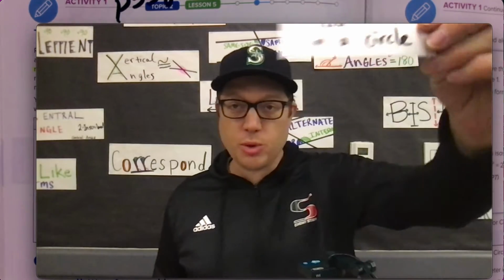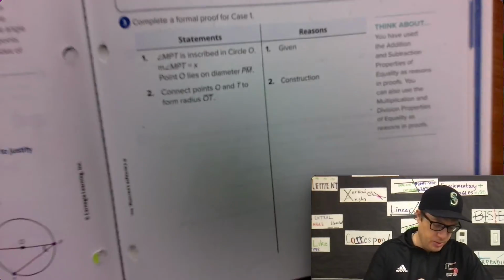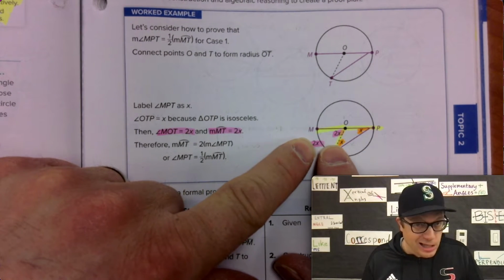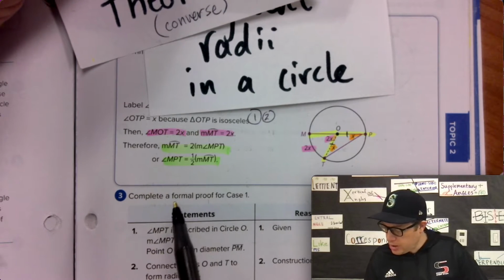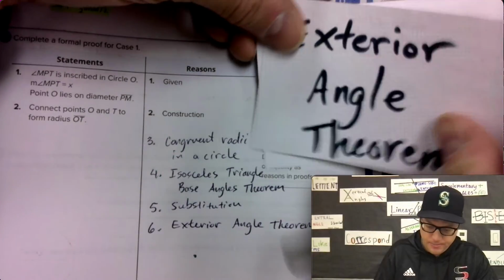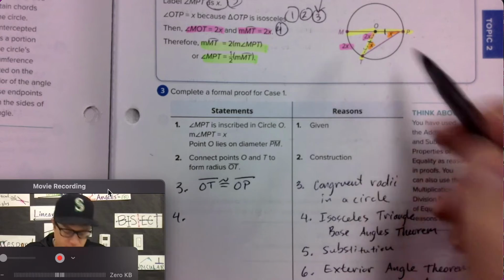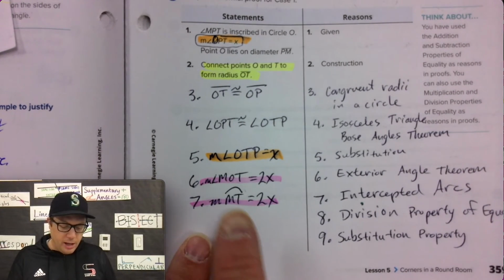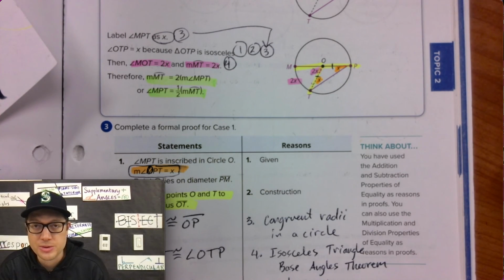pg 358-359 - The Inscribed Angle Theorem Minor Arcs Central Angles Geometry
pg 358-359

Two-column proof of the inscribed angle theorem